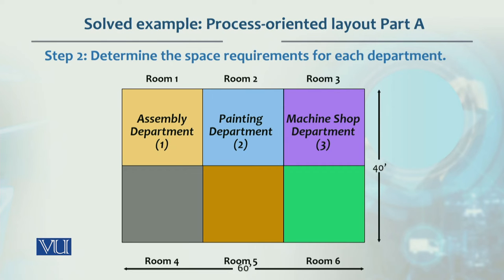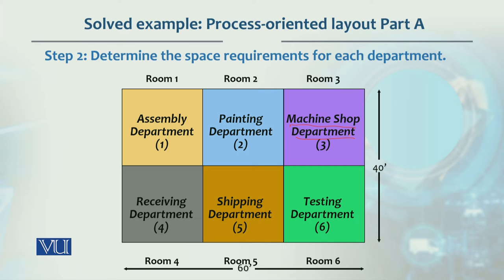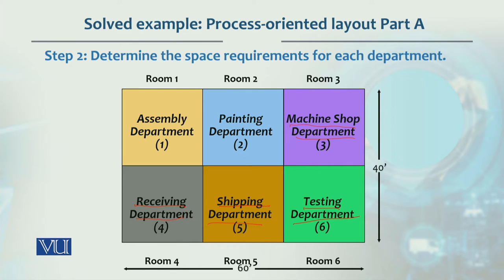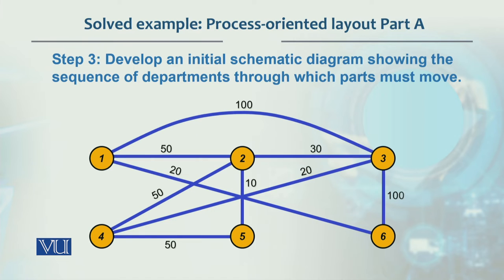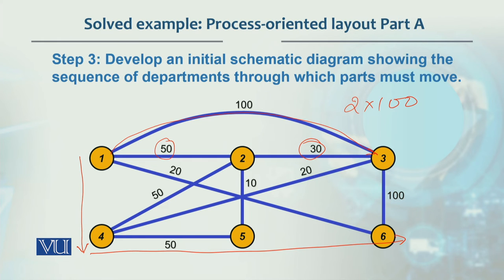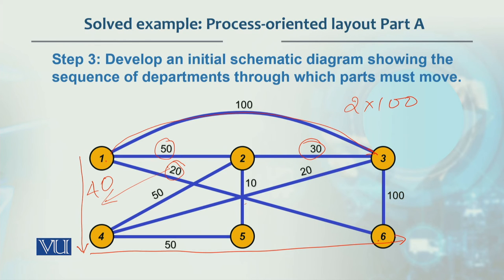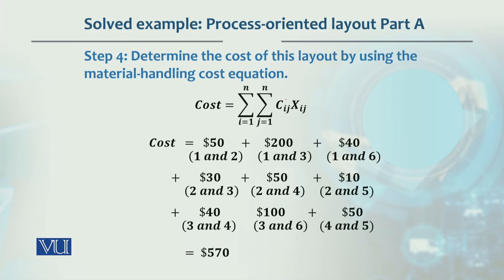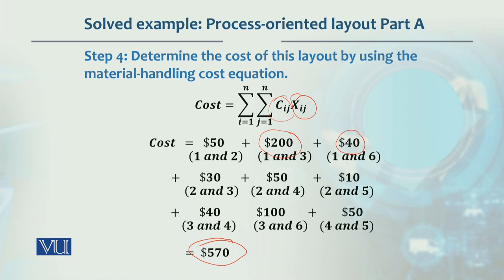Solved Example Process oriented Layout Part A | Production / Operations management | MGT713_Topic067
Topic067  -  Solved Example Process oriented Layout Part A